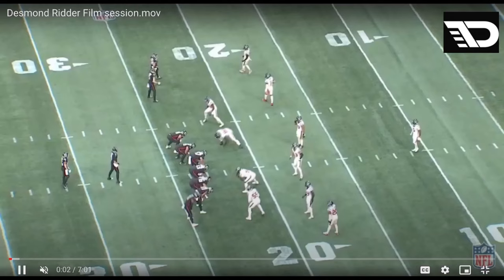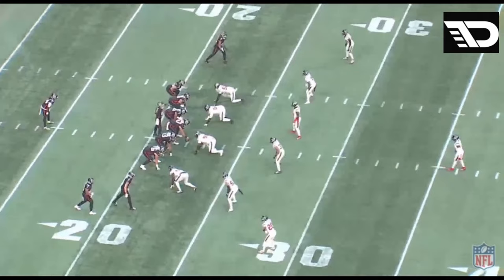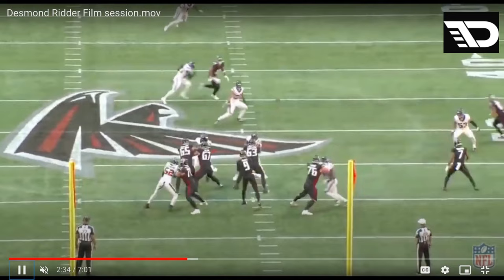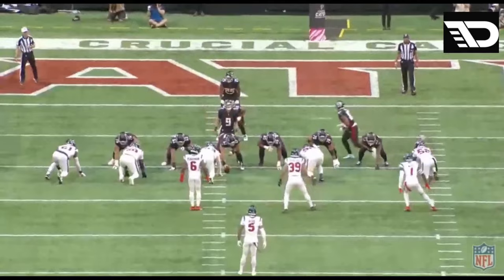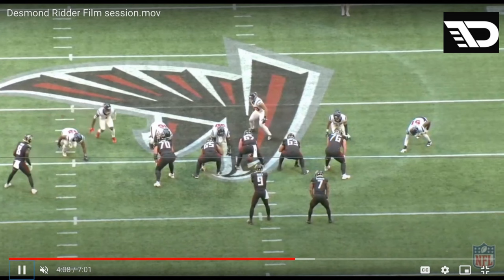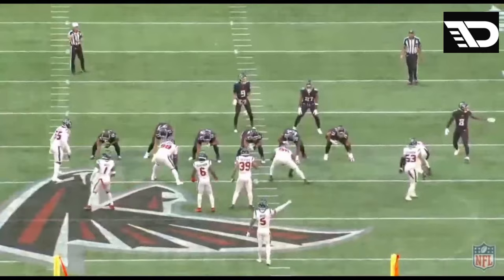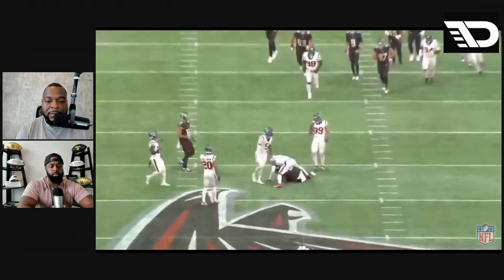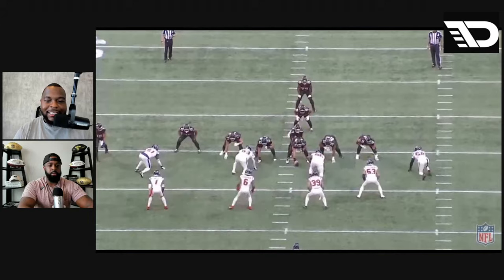Desmond Ridder film session from his "breakout game" | QB Room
Atlanta Falcons QB Desmond Ridder is coming off the best game of his young career versus the Houston Texans. In the first installation of the "QB Room", Damian and Keith break down what made Ridder successful in week 5. Is his performance a blip or a trend? The guys discuss it all.